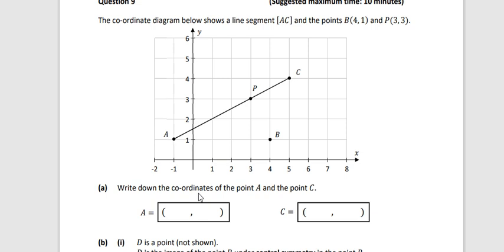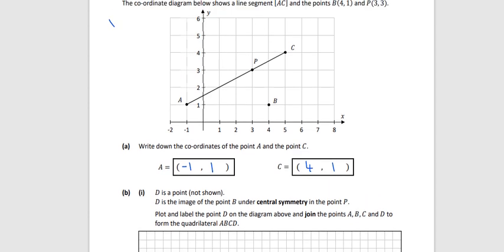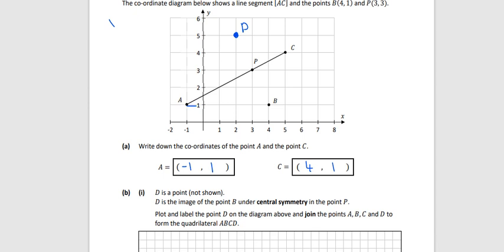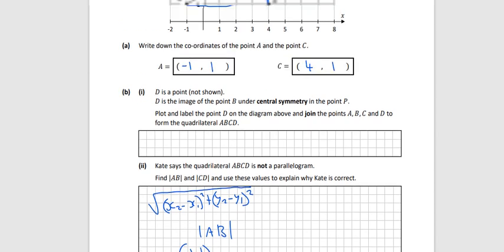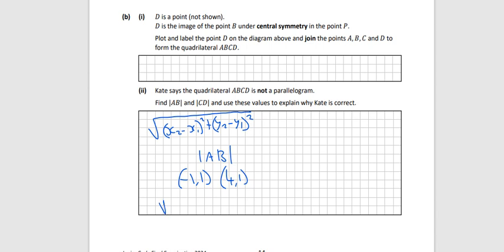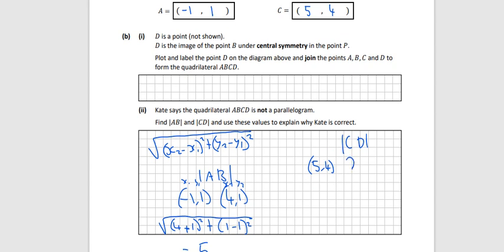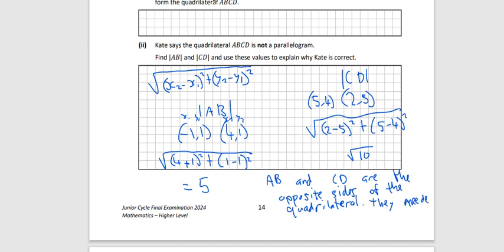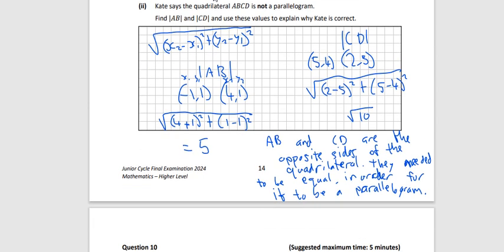Junior Cert 2024 Higher Maths Q9